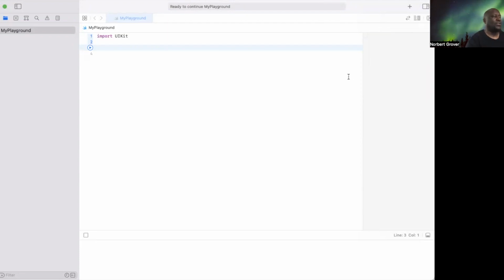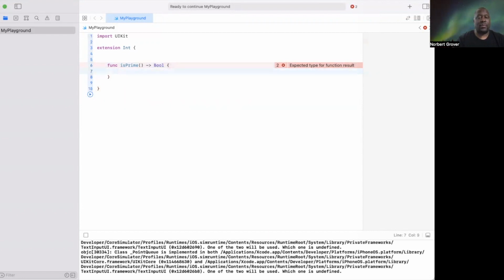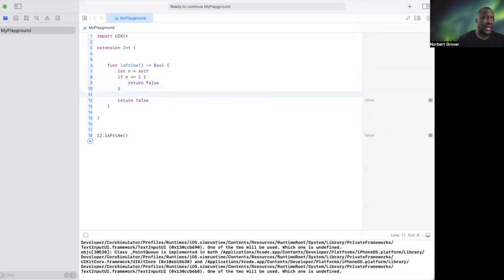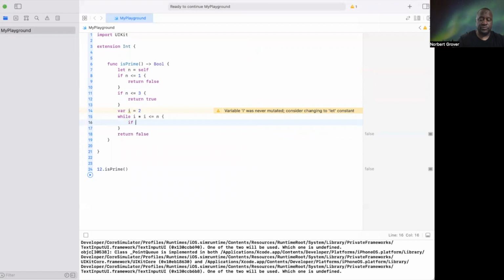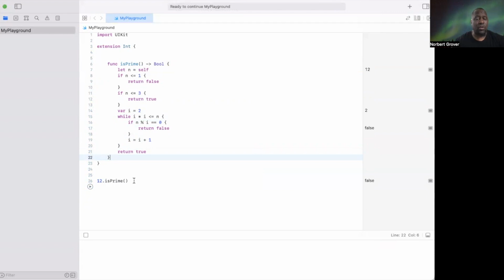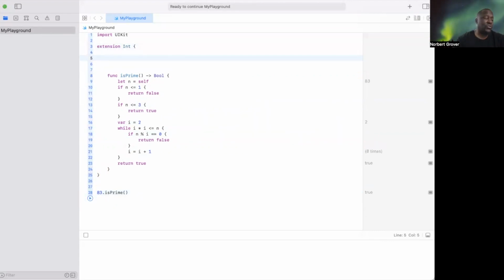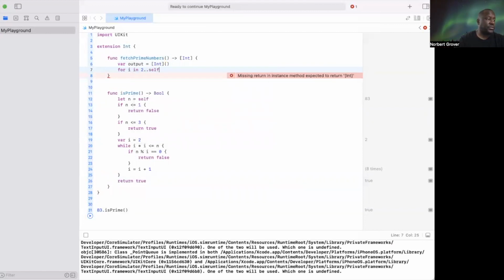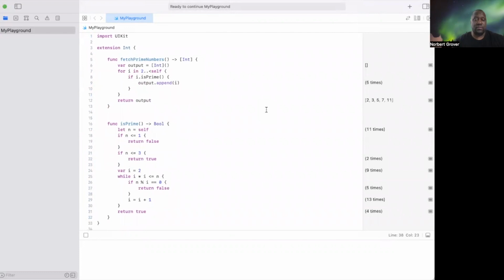Cracking the Coding Challenge - How to test an integer to see if it is prime.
I will write functionality that will test a number to see if it is prime. We will also return an array of prime numbers.